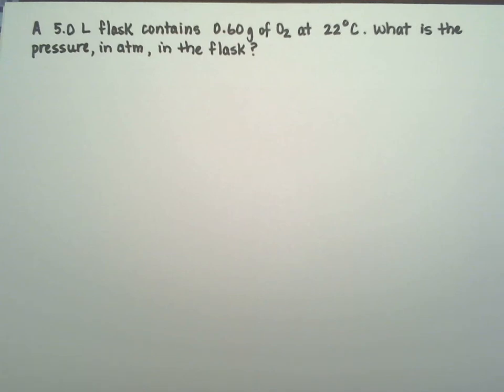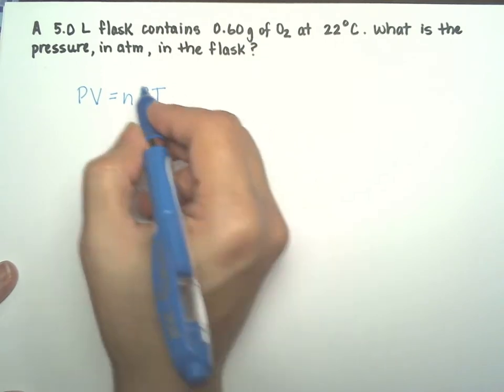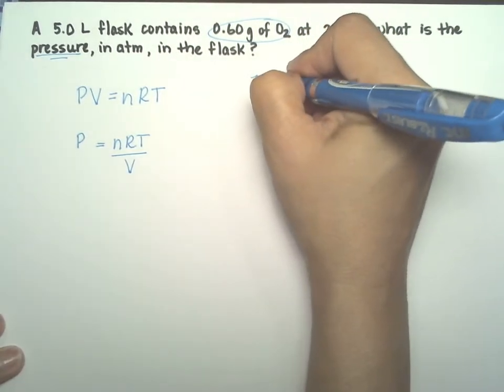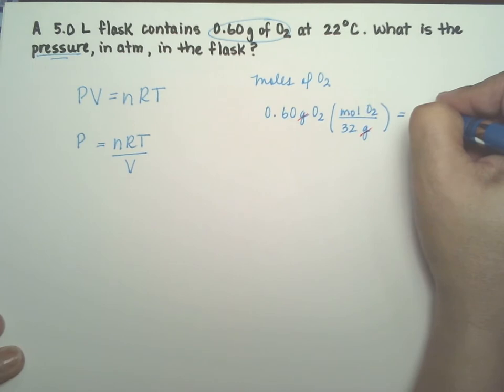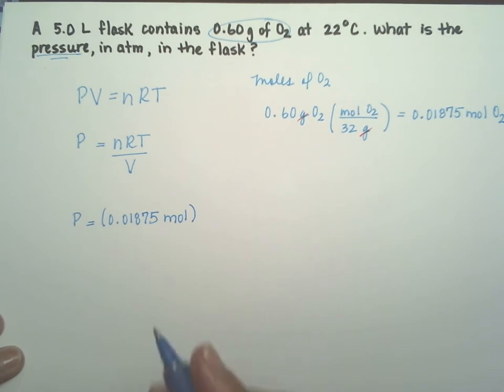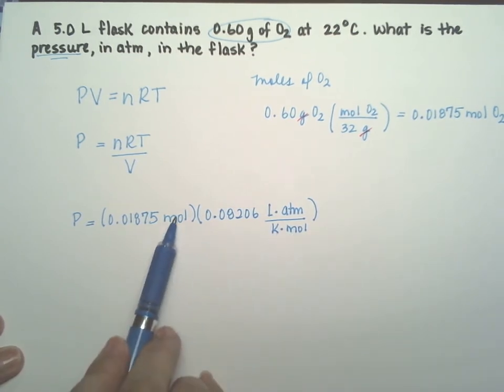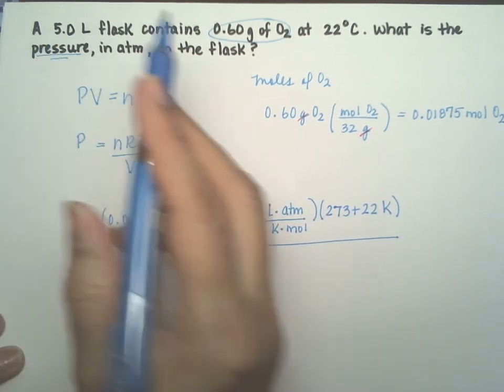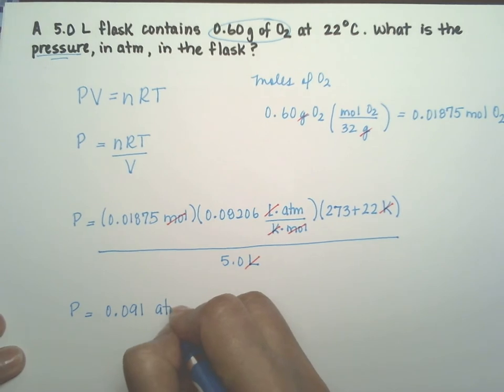Ideal gas equation: A 5.0 L flask contains 0.60 g of O2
A 5.0 L flask contains 0.60 g of O2 at 22 degrees C. What is the pressure, in atm, in the flask?